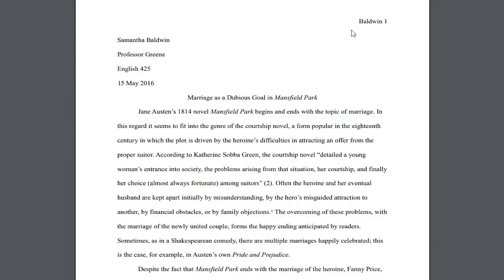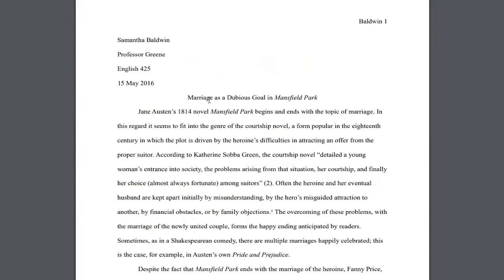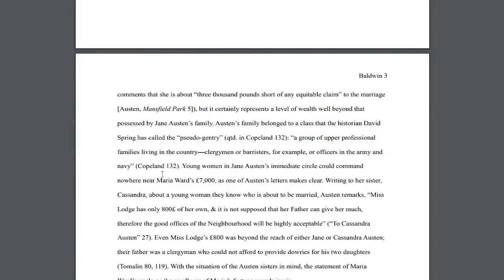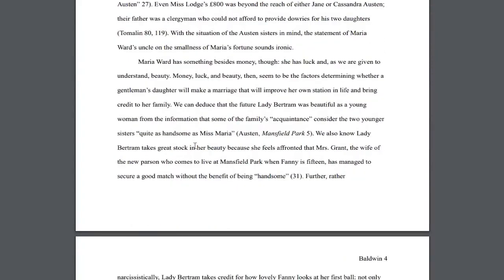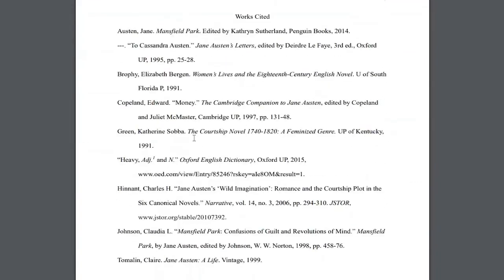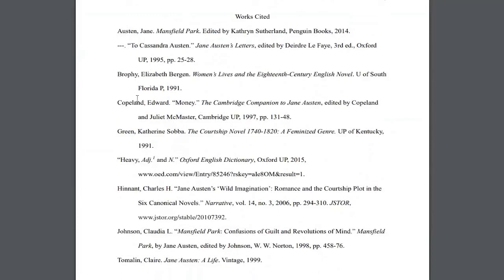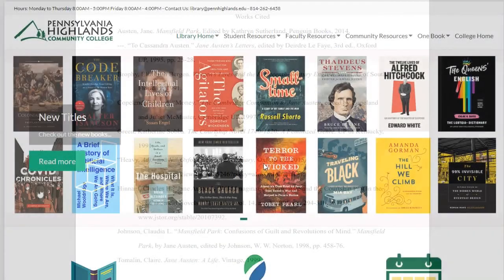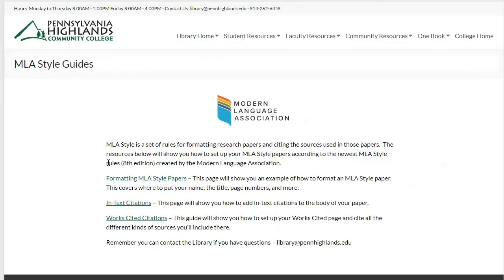MLA Style Basics 9th Edition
This video will show you the fundamentals of how to format and cite sources for an MLA Style paper.